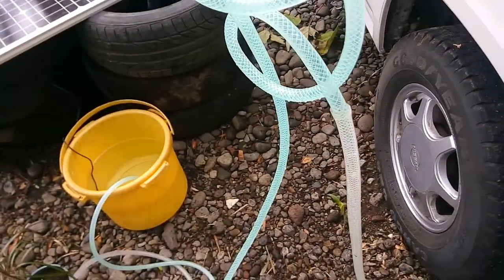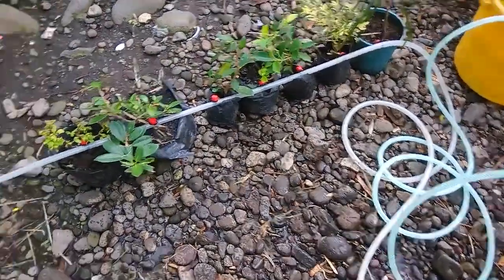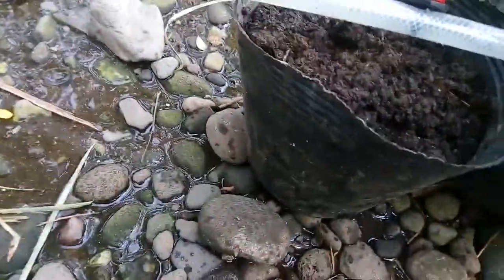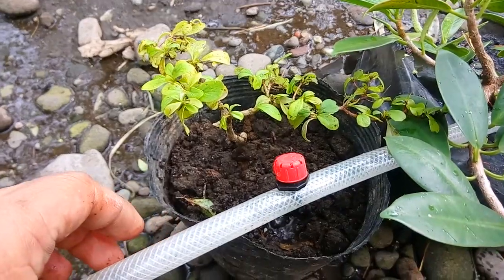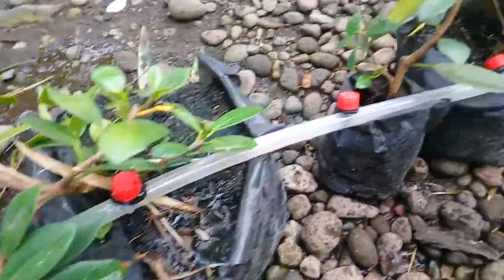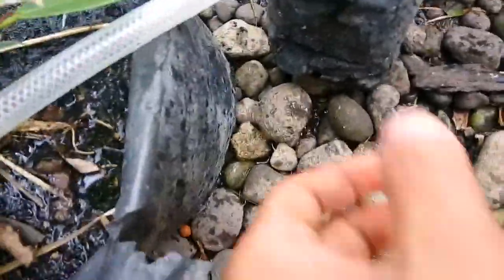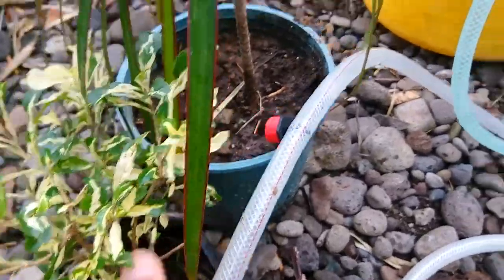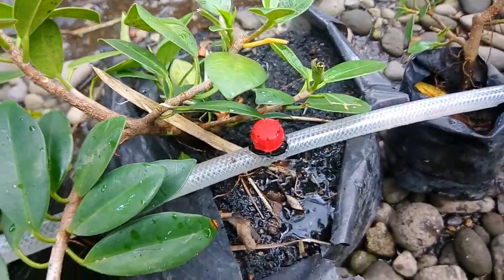Drip irrigation and solar combination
Solar pump lifts the water to higher elevation for use in drip irrigation.